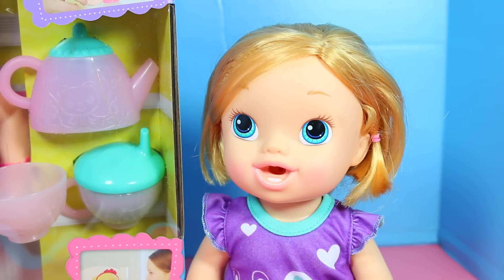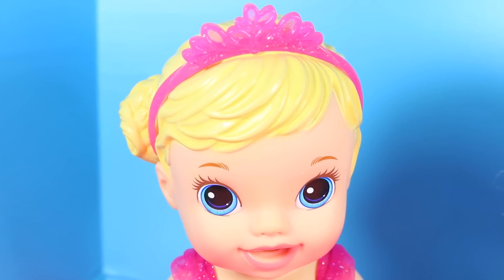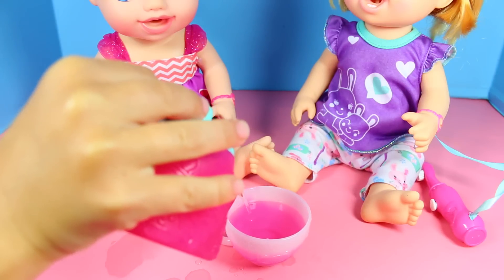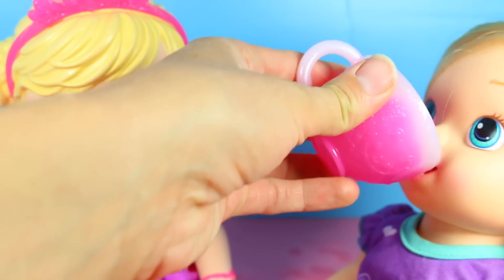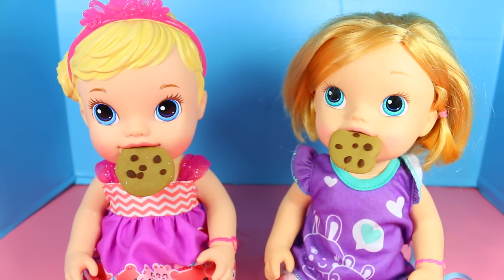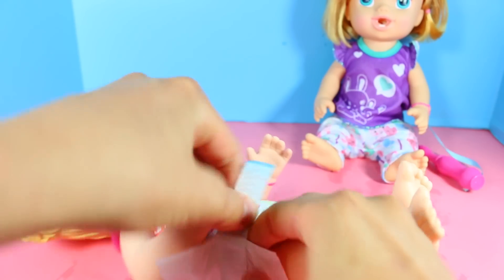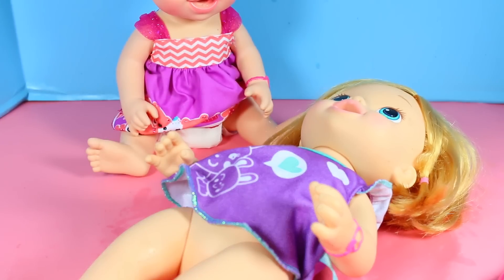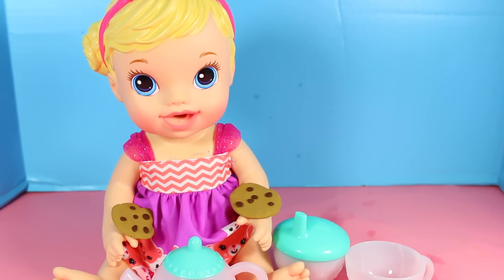Toy Review Baby Alive Color Change Baby Doll Tea Party Dolls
New Baby Alive Teacup Surprise baby doll has a tea party with color changing tea cups and bottle and her friend Baby Alive Brushy Brushy Baby! AllToyCollector frozen Toby makes DIY Play-Doh toys for our cute Baby Alive Teacup Surprise Doll.. With cold water the tea pot and teacups shift colors.